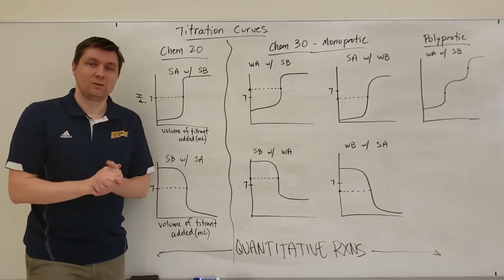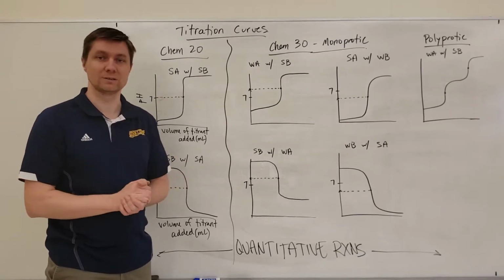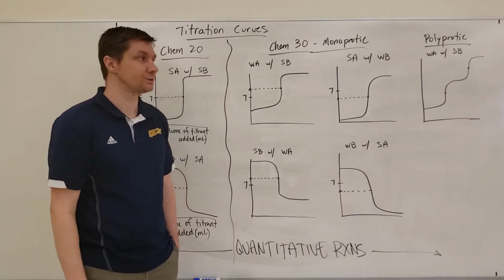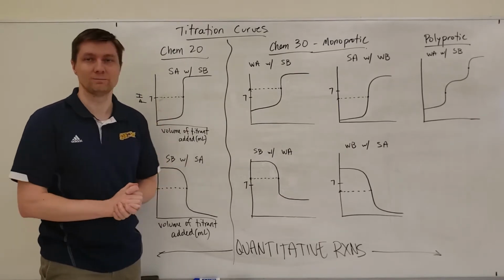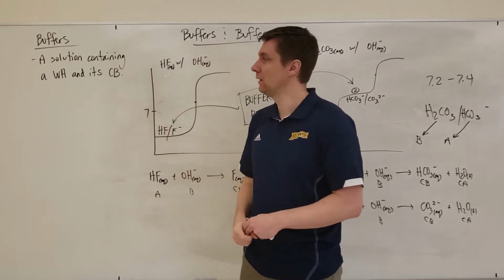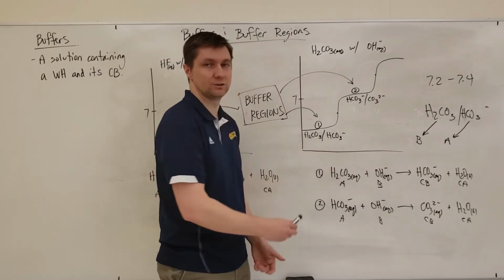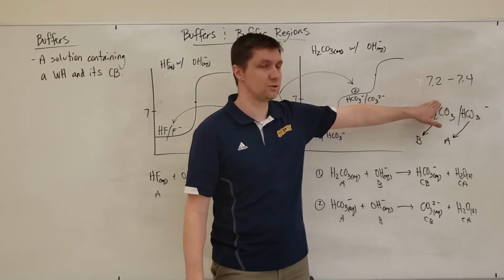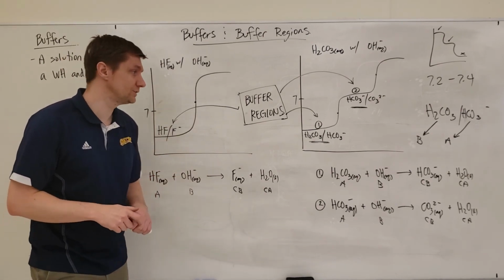Titration Curves and Buffers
A description of titration curves and buffers and how to identify buffer regions on those curves.